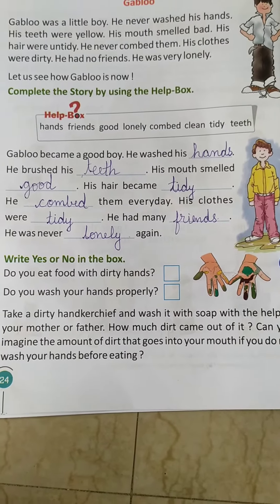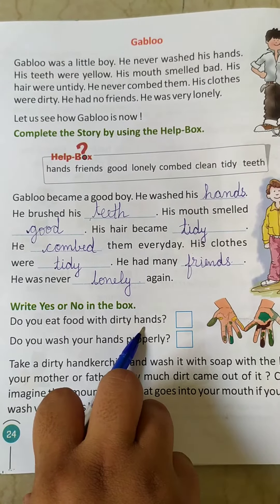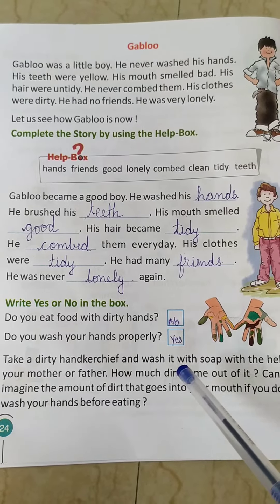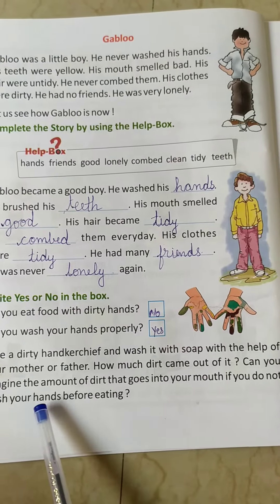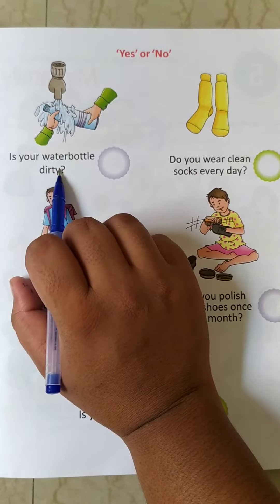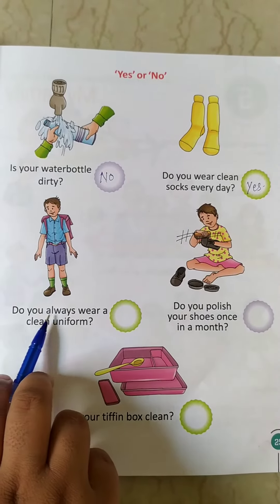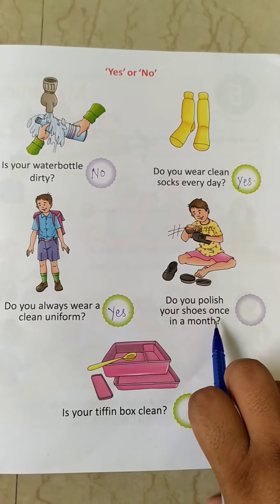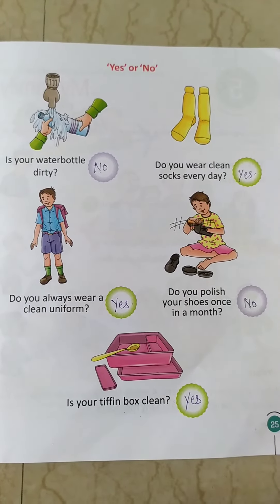Std 1 Evs lesson no 4 i keep my body clean part 4